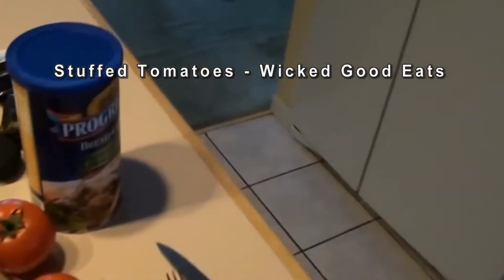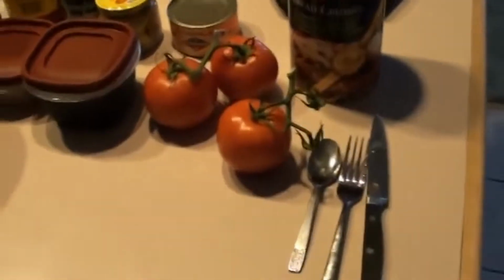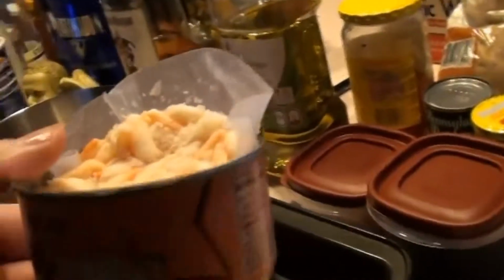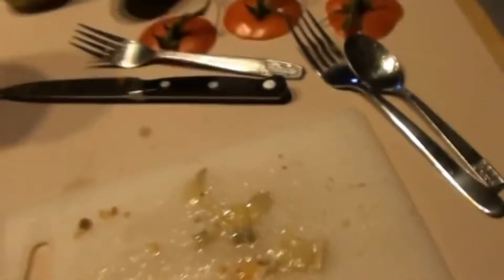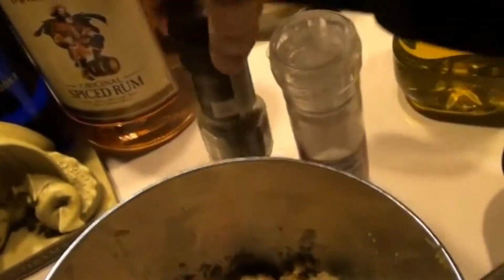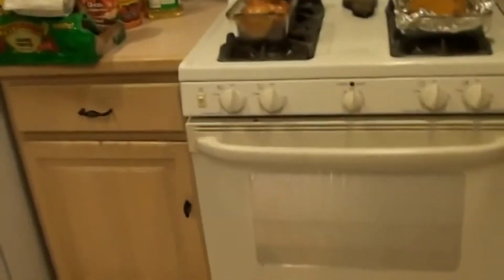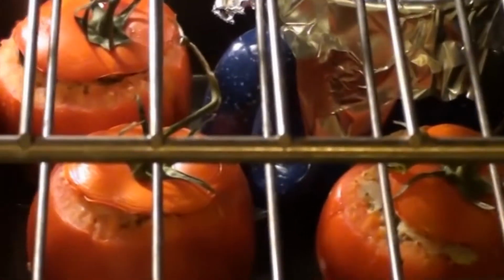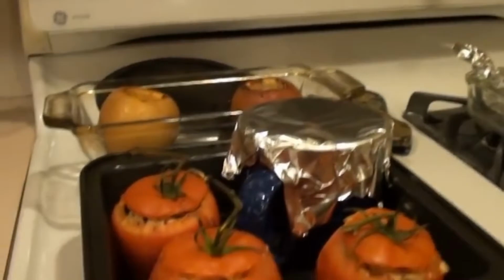Crab Meat Stuffed Tomatoes - Wicked Good Eats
Tomatoes Stuffed with Crabmeat - Wicked Good Eats